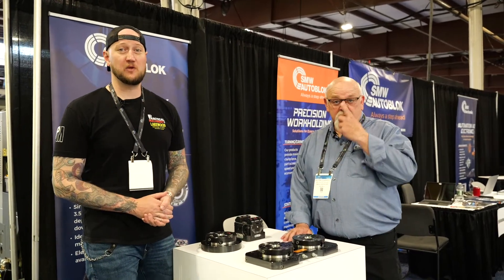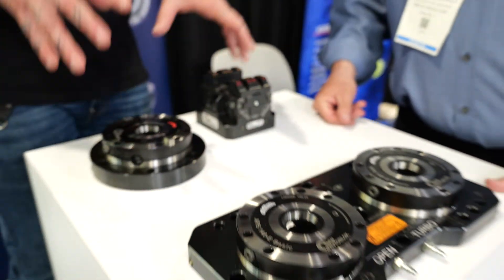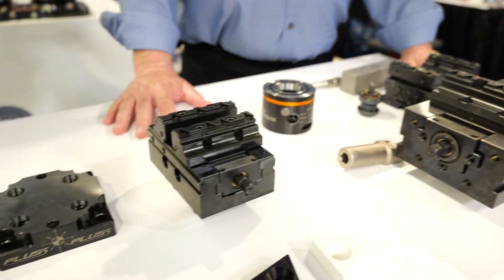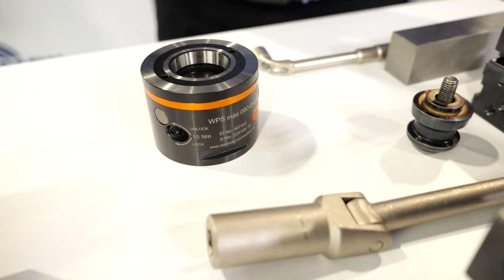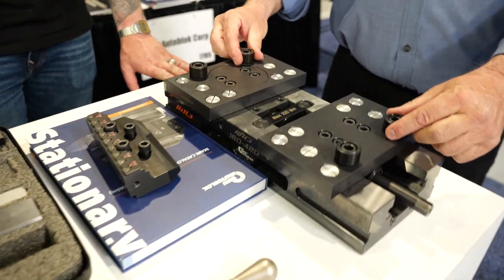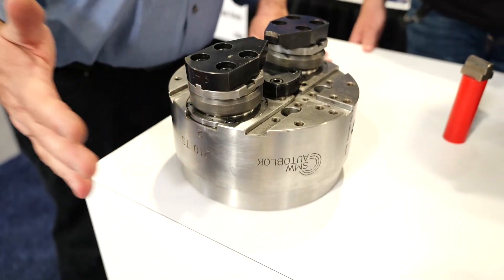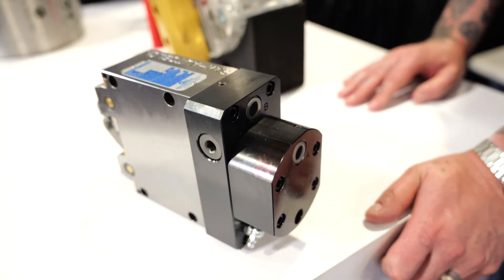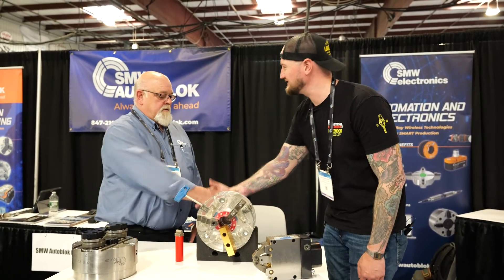Faster Changeovers, Less Downtime: It Has to be SMW Autoblok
Have you ever seen biter jaws chew into 56 RC steel? How about modular zero-point fixturing that grows with you?

Don’t miss this deep dive into @SMWAutoblokUSA!